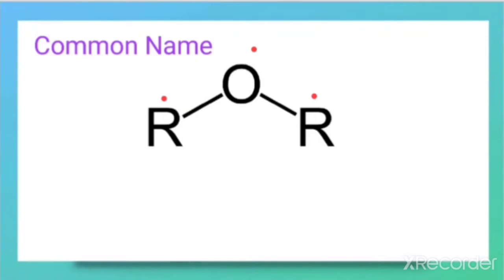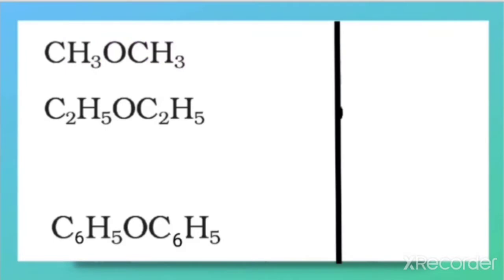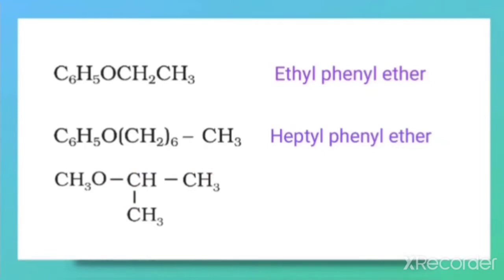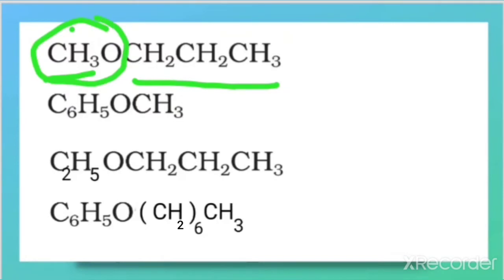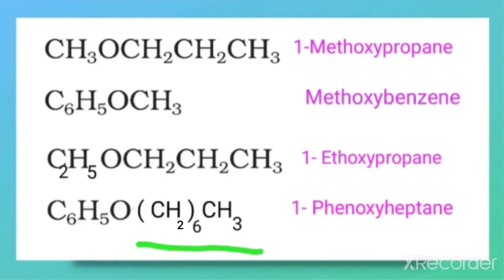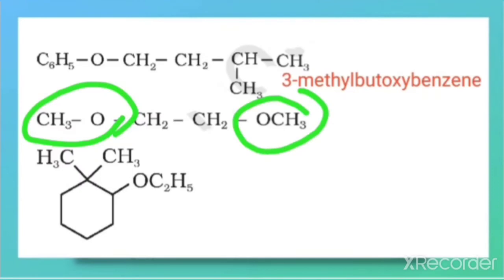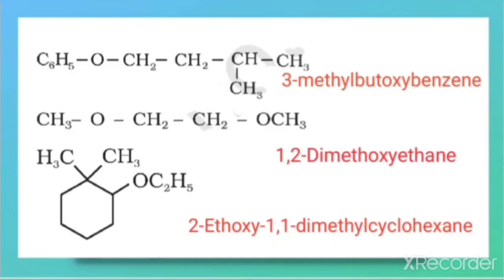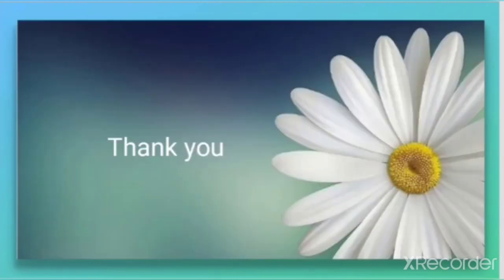12std, Ethers - Nomenclature